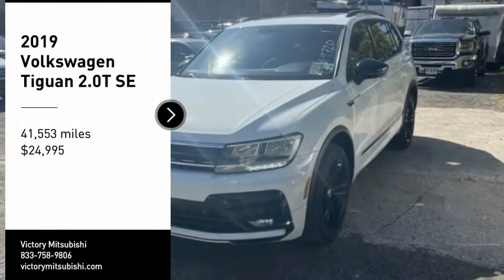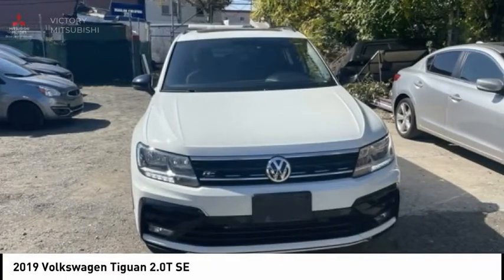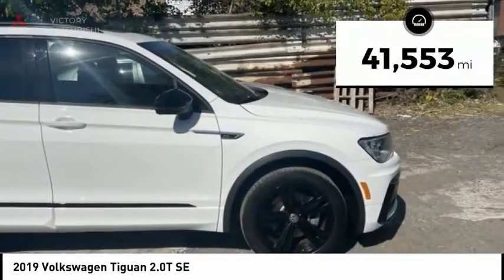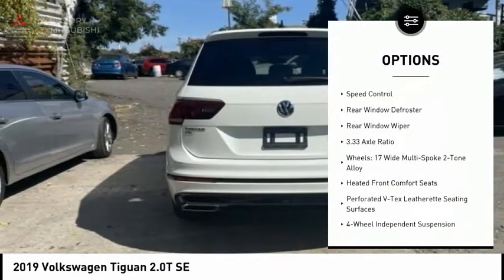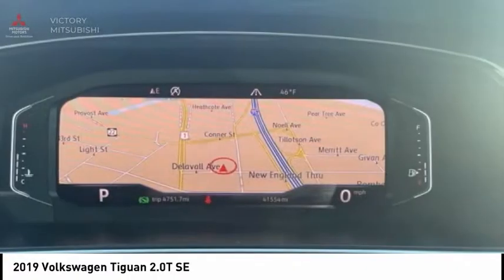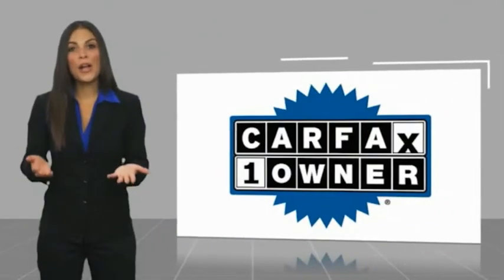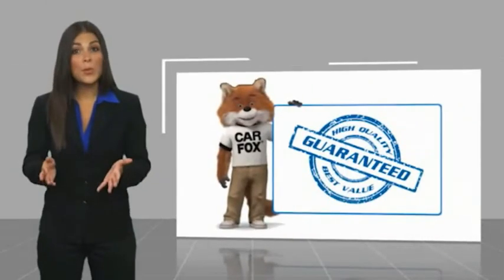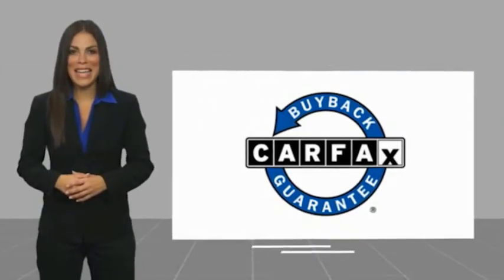2019 Volkswagen Tiguan Bronx NY 19720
2019 Volkswagen Tiguan 2.0T SE

Victory Mitsubishi
4070 Boston Road

Welcome to Victory Mitsubishi! We offer a combined inventory of 700 cars new and luxury used vehicles. All Used vehicles come with a quality assurance inspection, our New Vehicles have an unprecedented 10-year 100k mile warranty we also have vehicles car for any want or purpose. Come into test drive this car for any want or purpose. Come in to test drive this Volkswagen Tiguan 2.0T SE today! *, AWD.brClean CARFAX.br2019 Volkswagen Tiguan 2.0T SE 4Motion White 4D Sport Utility Save yourself Time and Money - Fill out a credit application online at victorymitsubishi.com and get pre-APPROVED! Financing available for all types of credit with low monthly payment that will fit you budget. Down Payment low as $599. Same day delivery. View our entire inventory by visiting our virtual showroom at victorymitsubishi.com - Only 2 blocks away from Exit 13 off I-95 or Minutes from exit 7 on the Hutchinson Parkway. While we make every effort to ensure the data listed here is correct, there may be instances where the pricing, options or vehicle features may be listed incorrectly. Dealer cannot be held liable for data that is listed incorrectly. Visit Victory Mitsubishi online at victorymitsubishi.com to see more pictures of this vehicle or call us at today to schedule your test drive. please refer to dealers website for exact pricing and for any incentives that we may apply! Our address is 4070 Boston Road, Bronx, NY 10475.br*